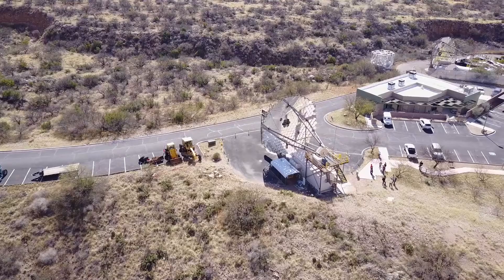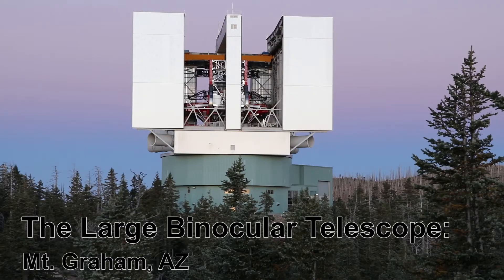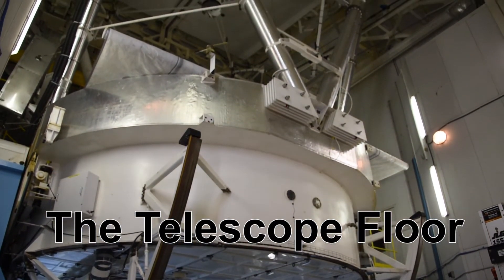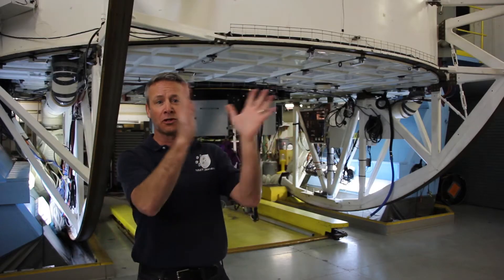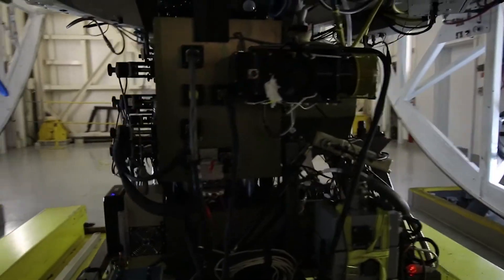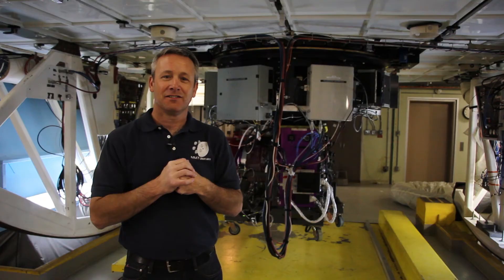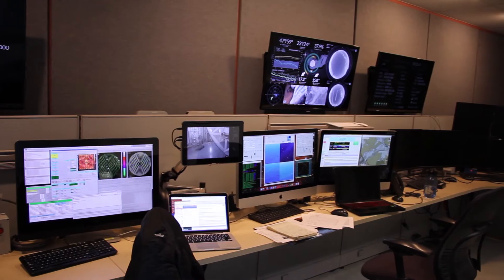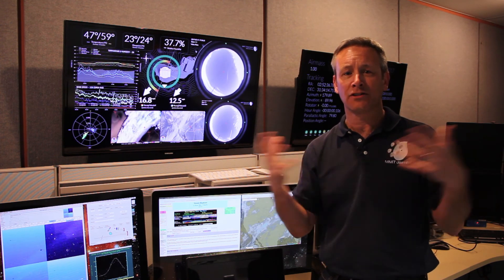AGV Tours the MMT - Multiple Mirror Telescope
Active Galactic Videos recently got the opportunity to tour the MMT, the jewel of the Fred Lawrence Whipple Observatory located atop Mt. Hopkins south of Tucson, AZ!

MMT Director Grant Williams guides us through a tour of base camp, the telescope enclosure on the mountaintop, the instruments, the control room, and more.

Much thanks to the MMTO for allowing use of their images at:
1:04
2:02
2:07
2:15 - by H. Lester
3:38
5:32

And likewise to D. Fabricant from the Smithsonian Astrophysical Observatory for their images at:
5:26
5:38

Here's an article our own Emmalee Mauldin wrote on our trip to the telescope: